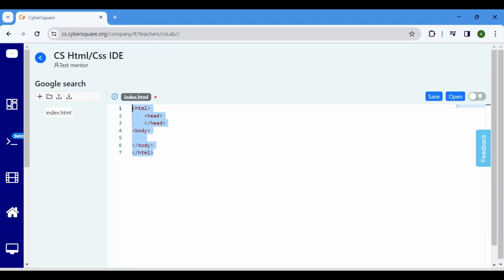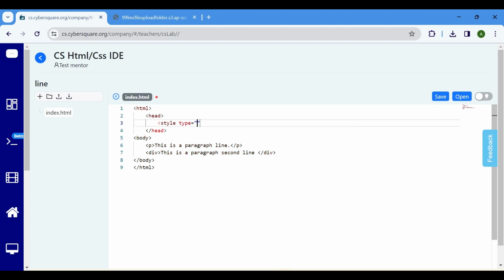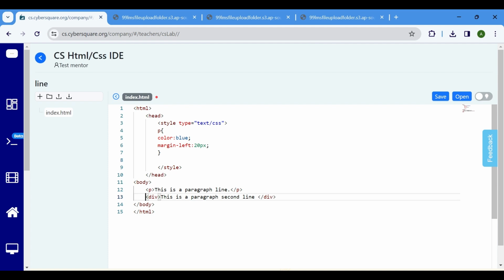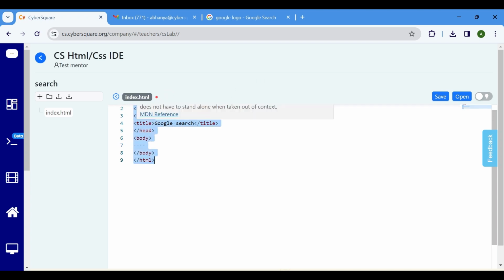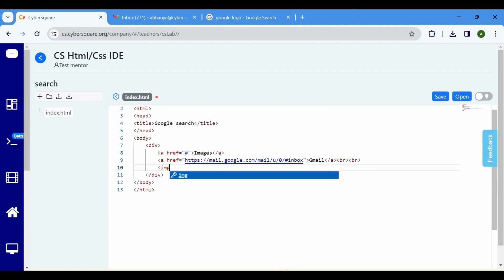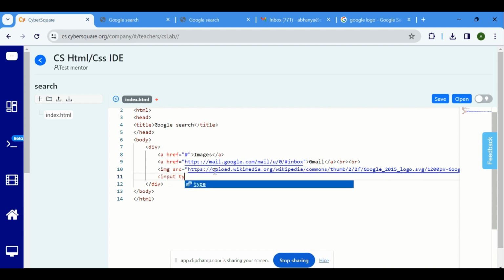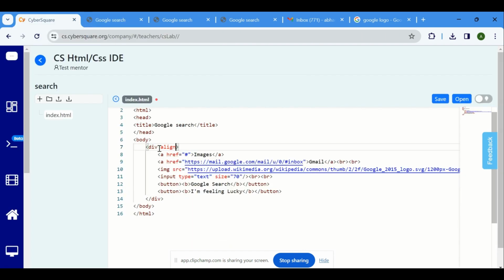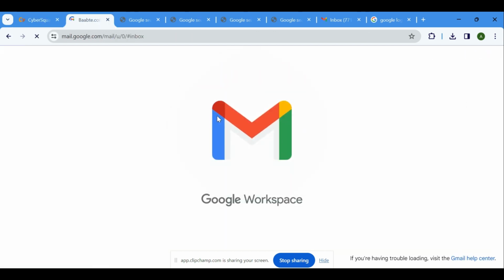Cyber Square Grade 6 Module 2 - HTML - CSS(ver 4)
Welcome! In this tutorial, we'll embark on a journey into the world of web development with HTML and CSS. These foundational languages are the building blocks of every website, allowing you to create and style web pages with ease. Join us as we explore HTML for structuring content, including tags, elements, and attributes, followed by CSS for adding style and visual appeal to your web pages.